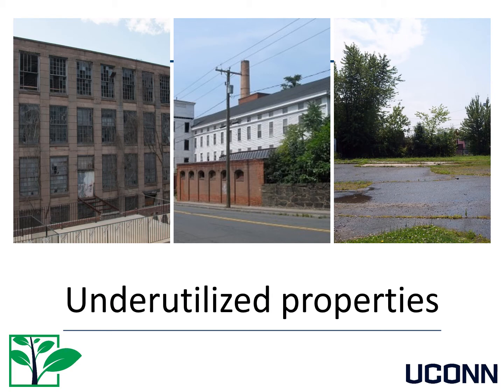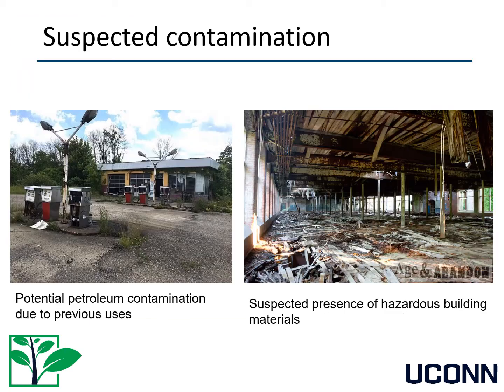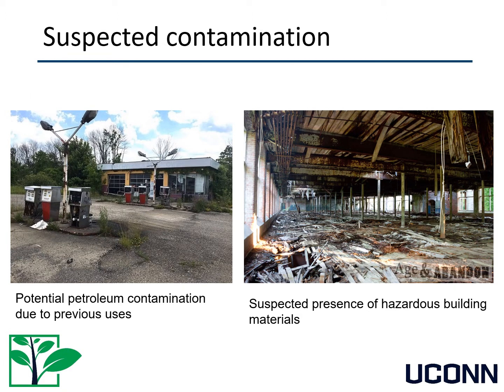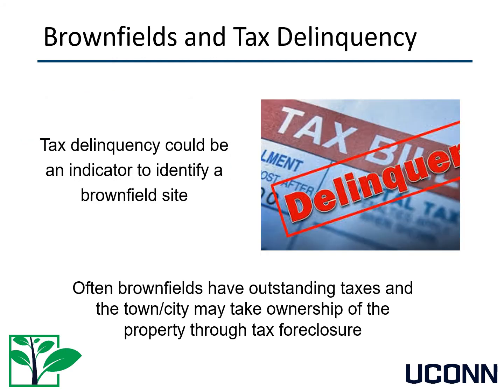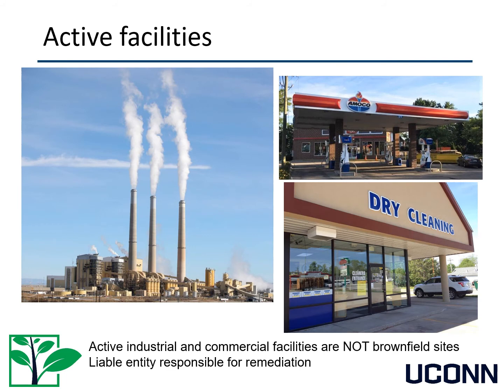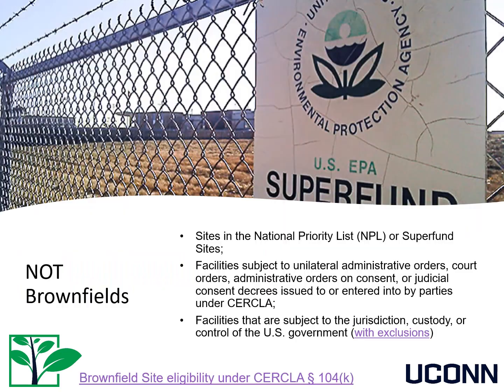BF 101 Identify Brownfield Sites